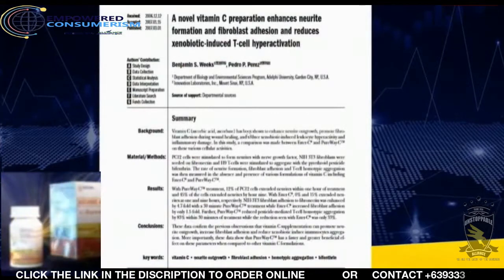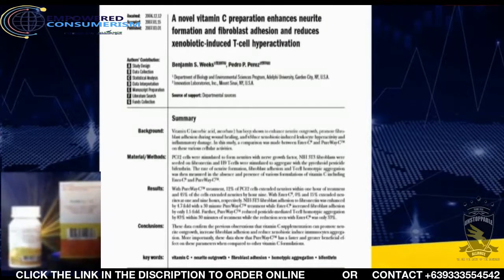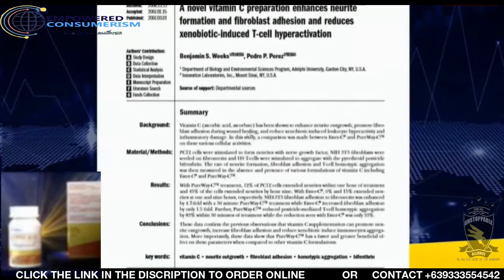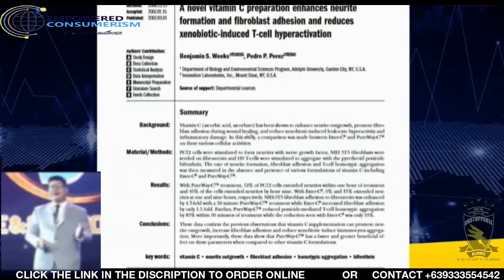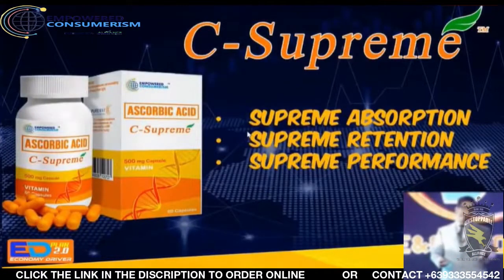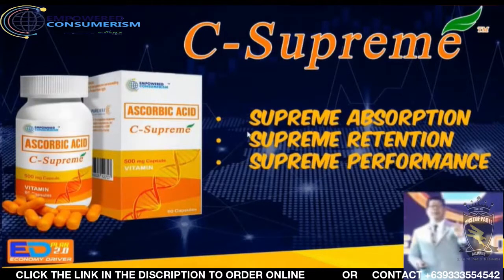EC--5 new Product, C supreme explain by Doc. Ed Cabantog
New Product of empowered Consumerism 2020
ASCORBIC ACID